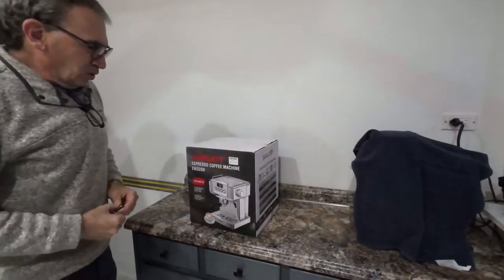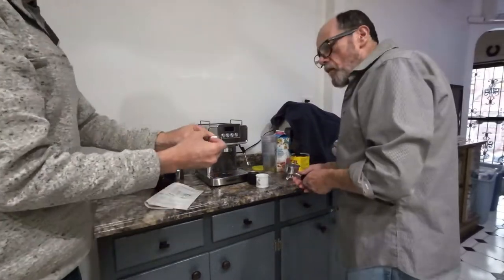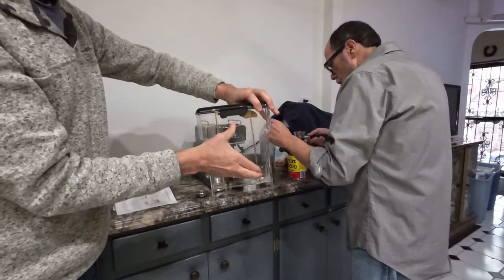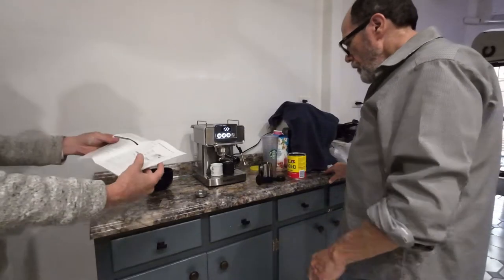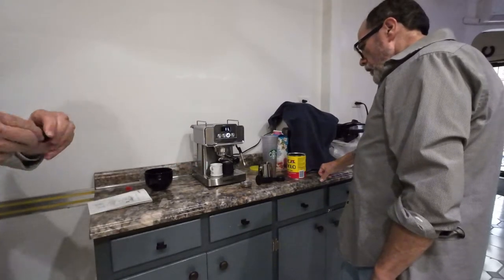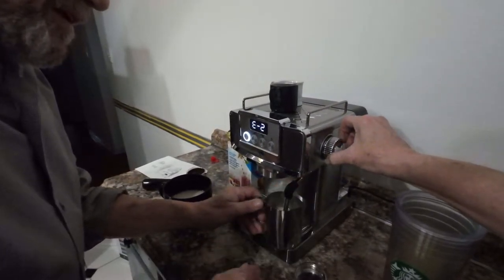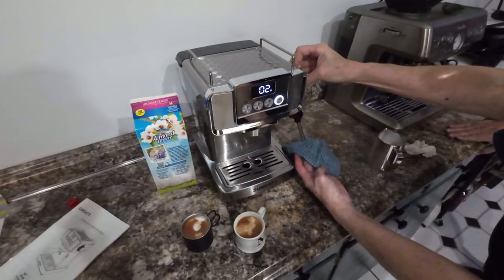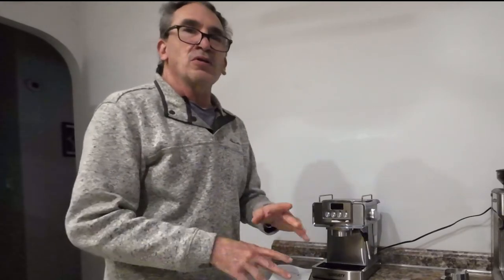SUMSATY Espresso Machine, Stainless Steel Espresso Machine with Milk Frother for Latte, Cappuccino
□ Electronic Components
□ Hobbies:

- SUPPORT -